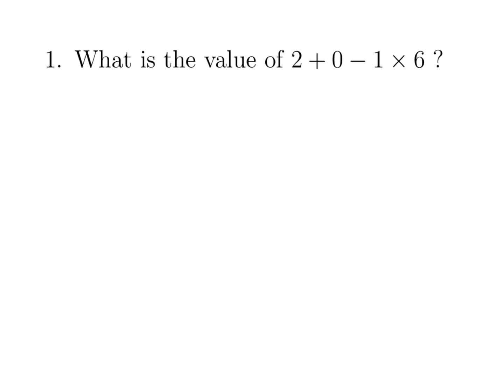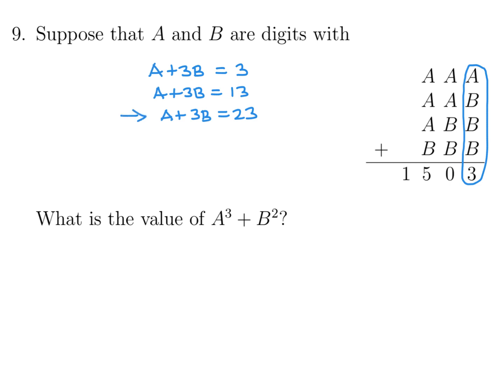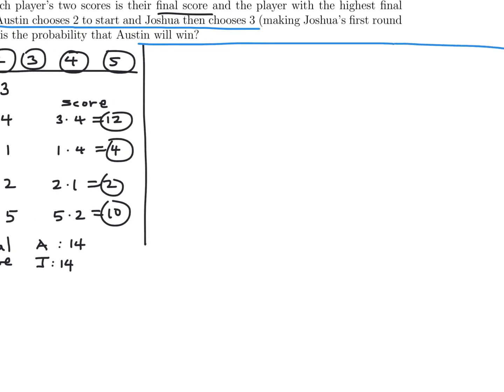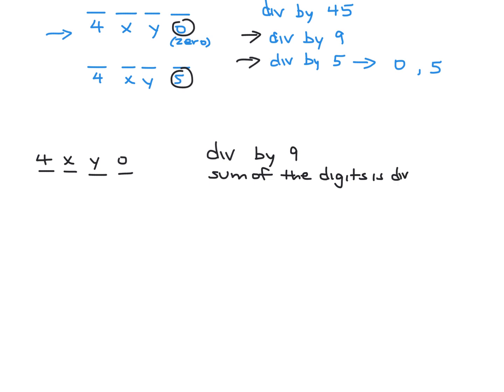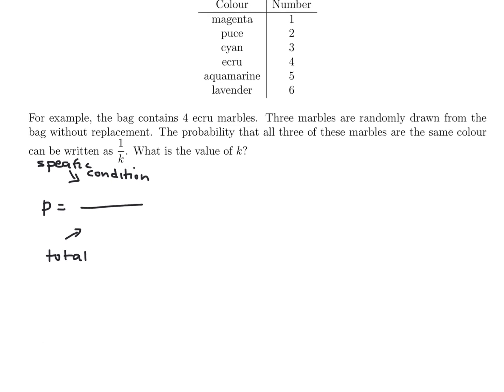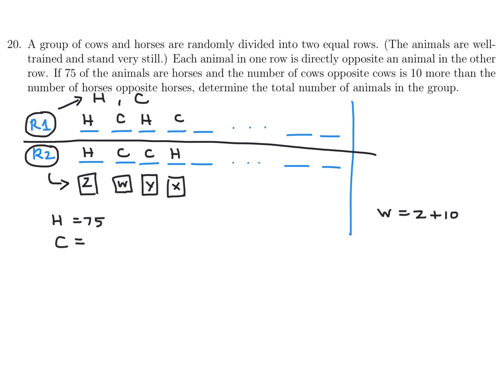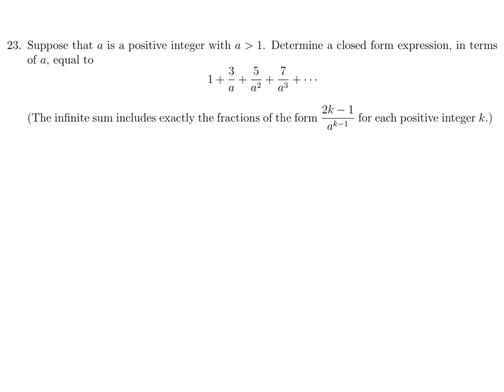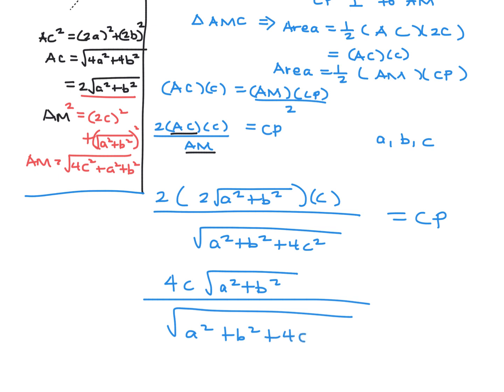2016, Canadian Team Mathematics Contest | Team Problems